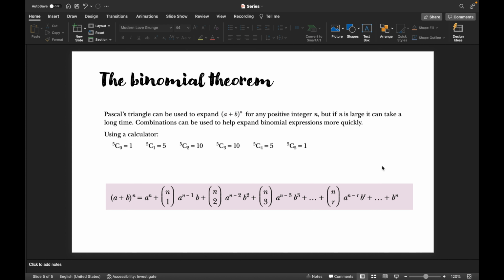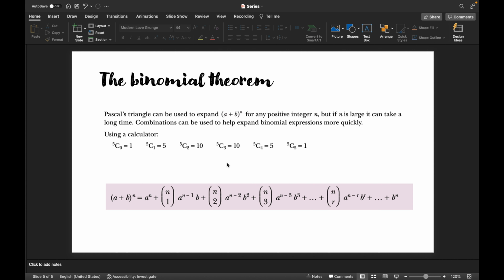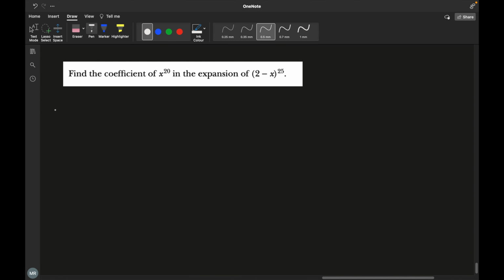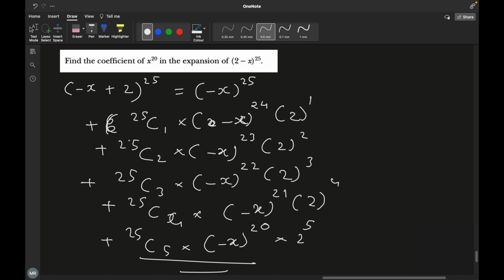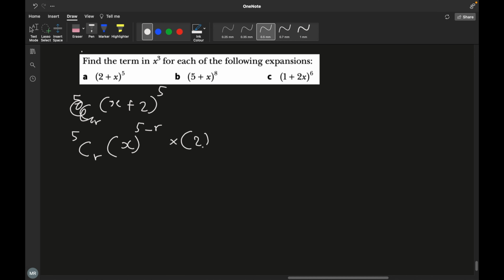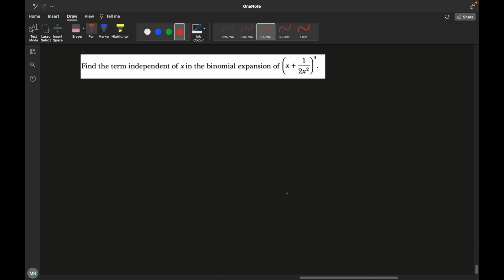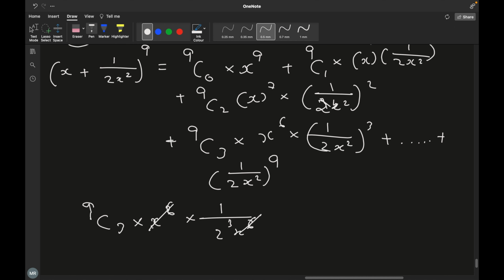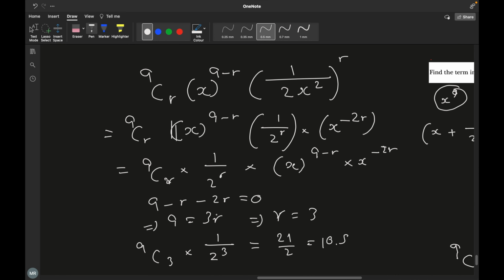Series: Part 2 | IGCSE Additional Mathematics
In this video, you are going to learn about Series from Cambridge Additional Mathematics explained in simple words with ready made notes.

Part:
Binomial Theorem
Questions